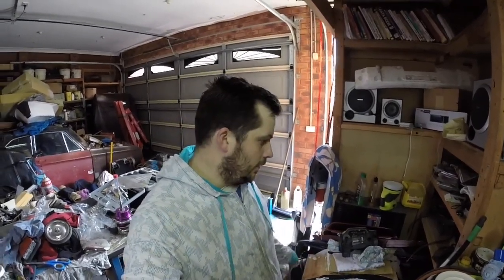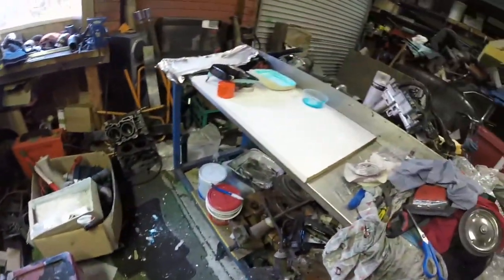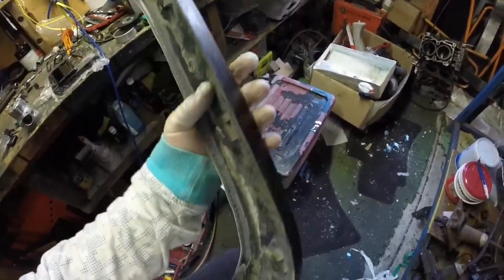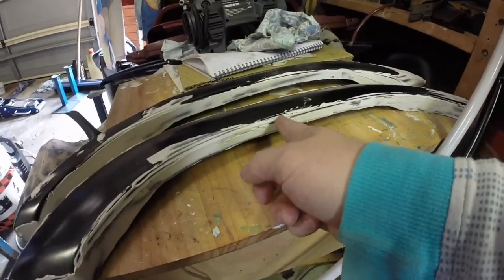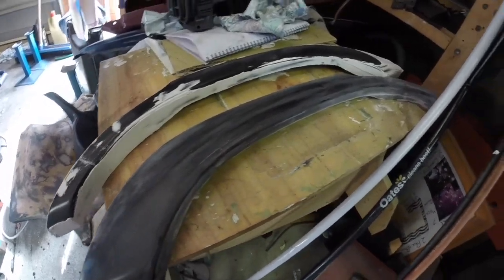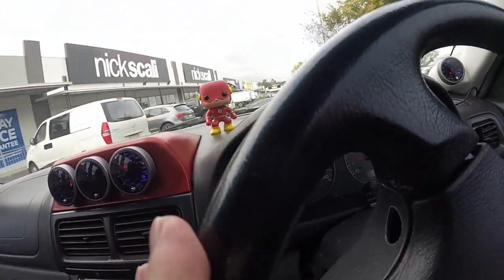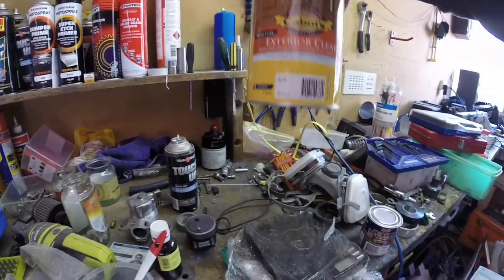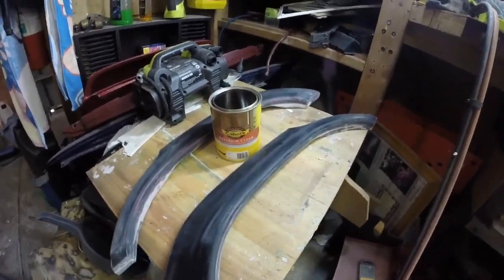Making the Custom Wide Body Forester Part 1 | Puds Garage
In this episode I start the wide rear flares that will eventually work its way into making a wide body for the SF5 Forester